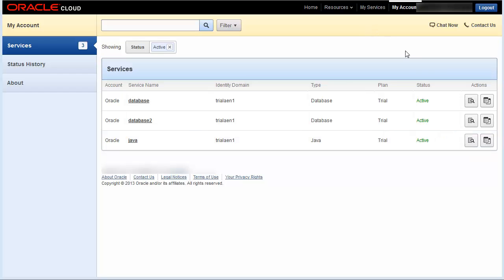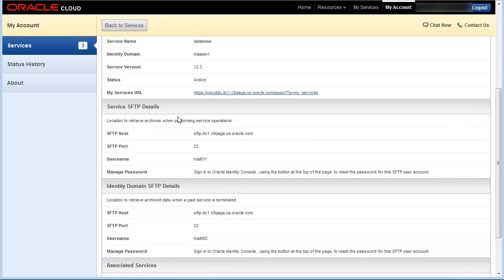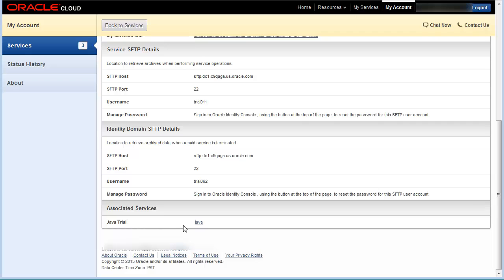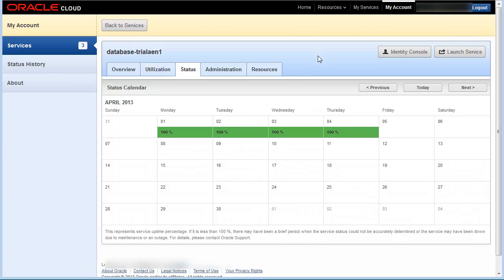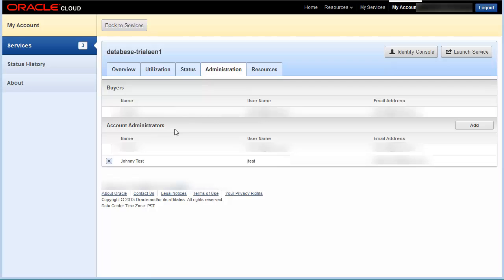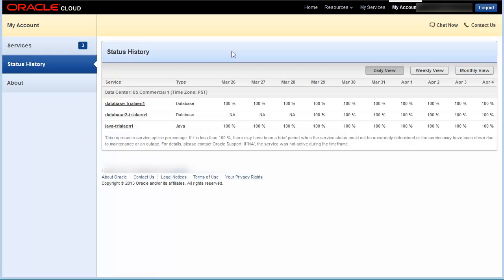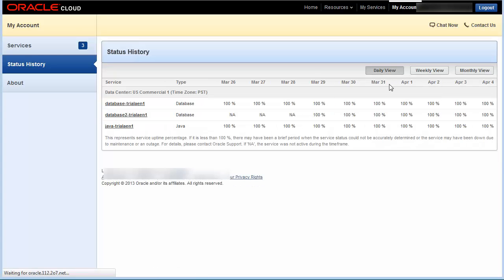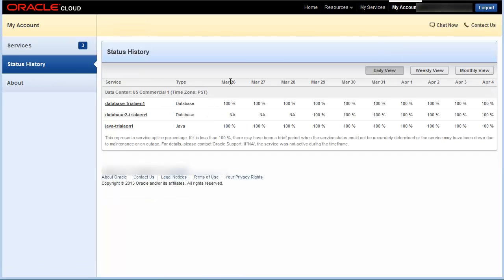Monitor your Oracle Cloud service